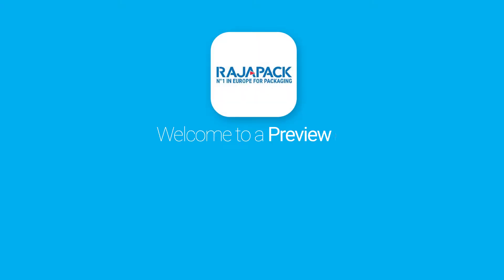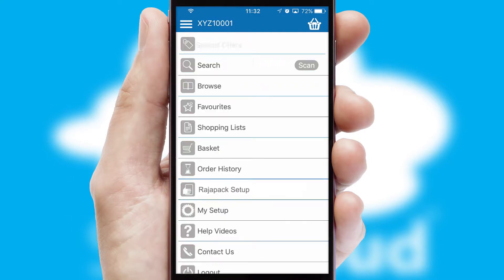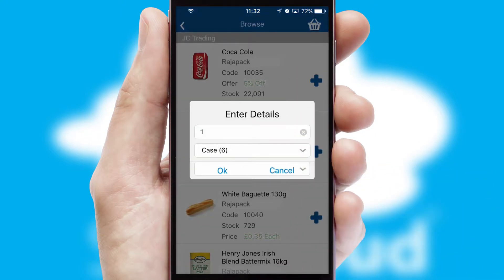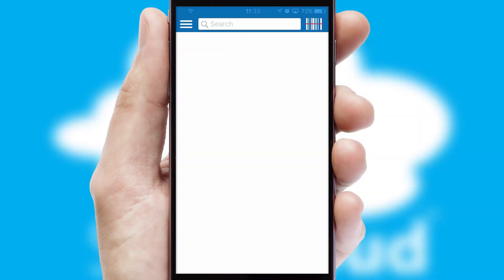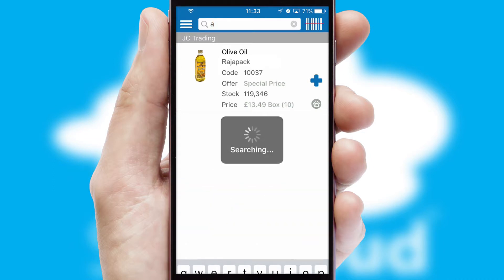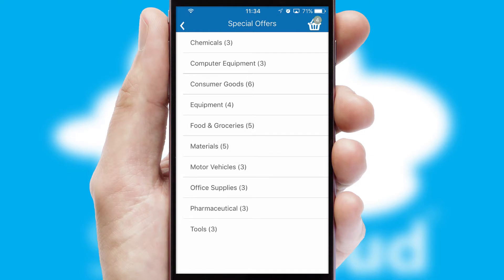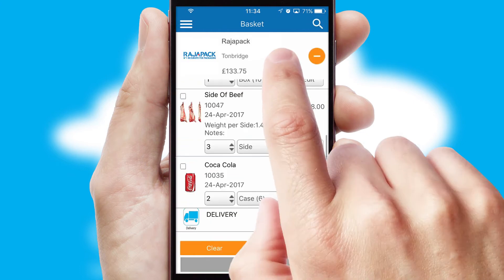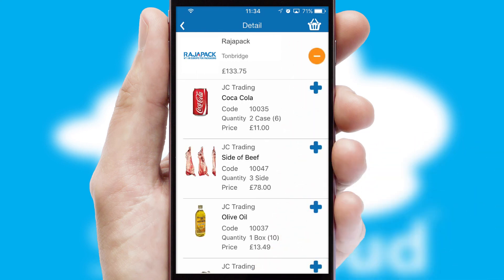Rajapack - Mobile App Preview - RAJ319W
This is a preview of what a mobile ordering app designed for Rajapack and powered by SwiftCloud could look like. This video has been prepared specifically for the team at Rajapack and not for general marketing purposes.